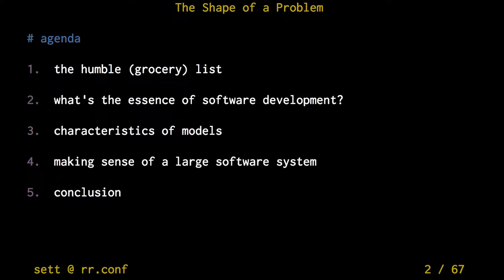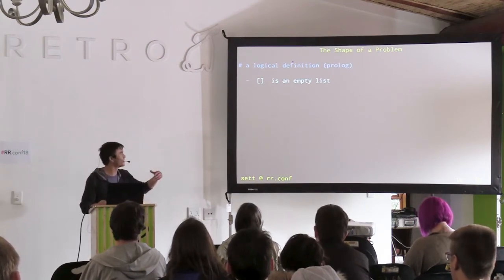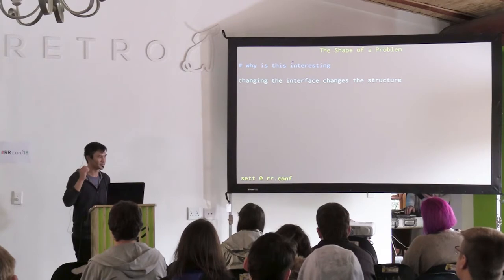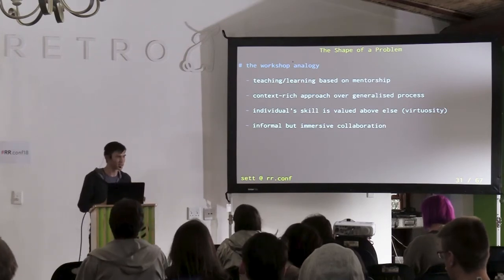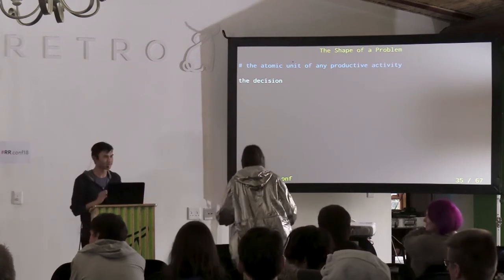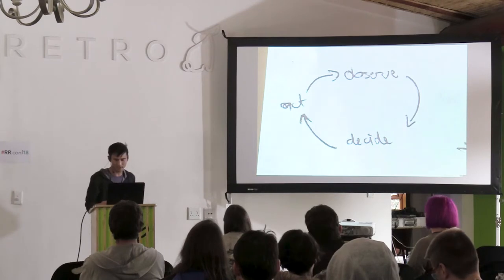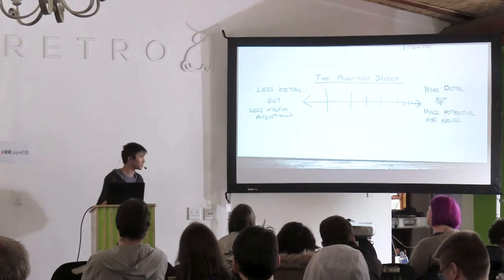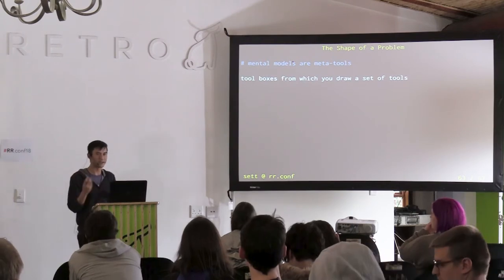RR.Conf 2018 ~ Sett Wai ~ The shape of a problem